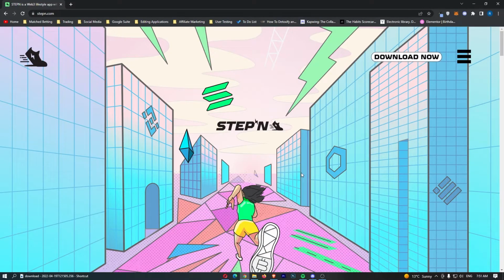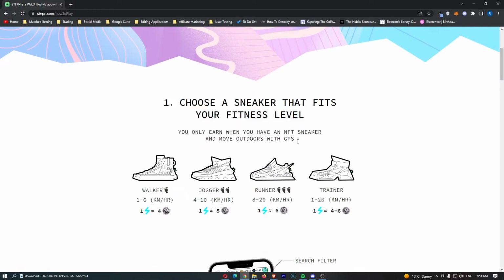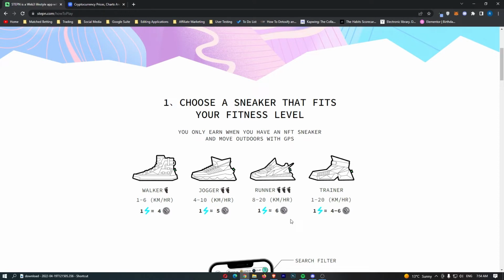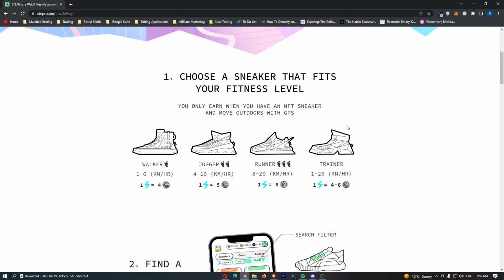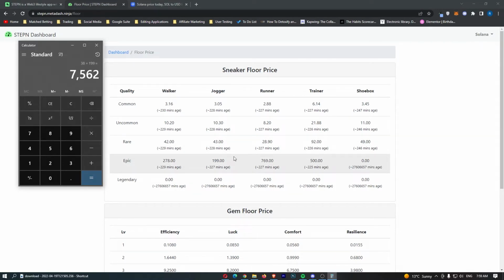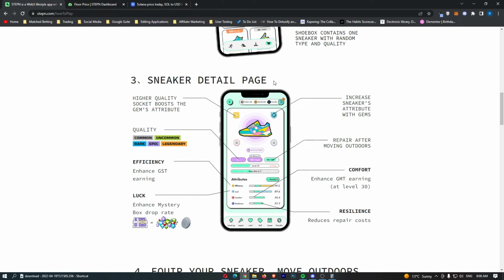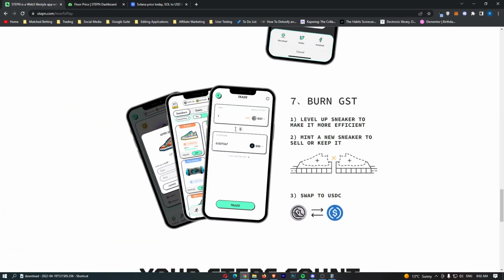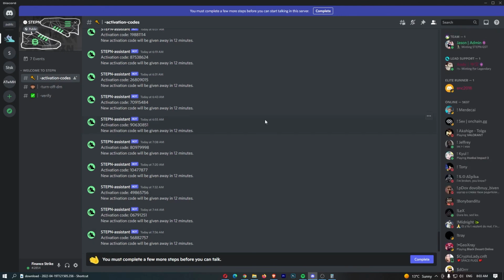How To Make Money With StepN For Beginners (2022) - Make Money Walking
In this video, I'm going to be giving you a step by step tutorial on how to make money online with StepN.

StepN is one of the best ways that you can make money online from home in 2022